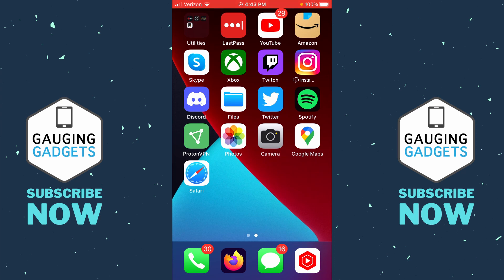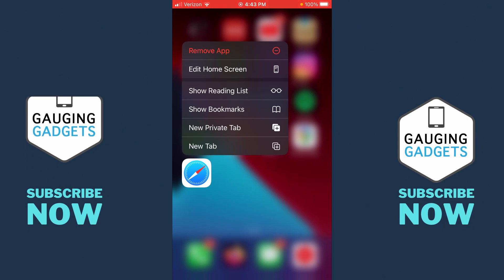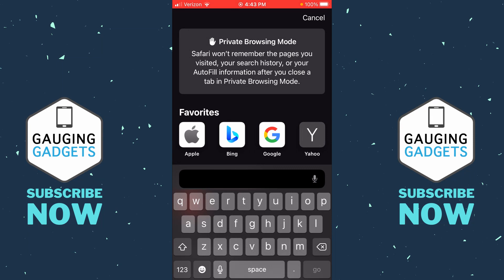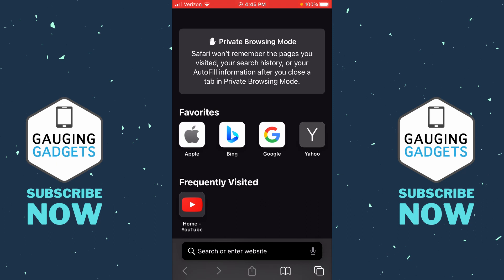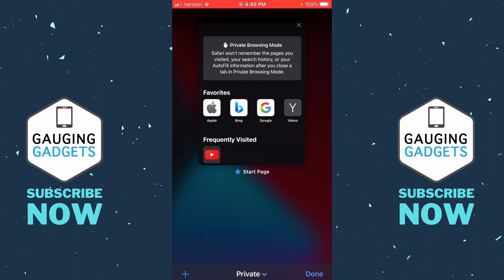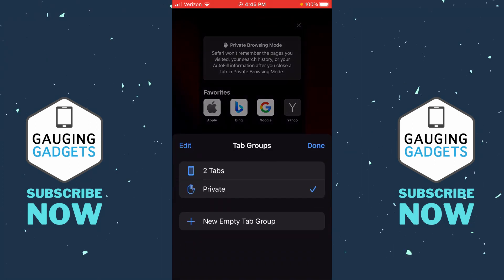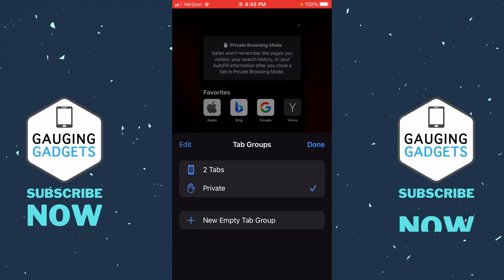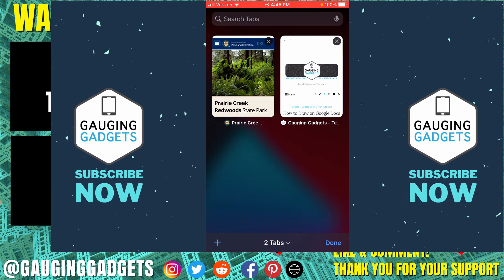How To Turn On Safari Private Browsing Mode on iPhone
How to use and turn on private browsing mode on an iPhone? In this tutorial, I show you two ways to enable private mode in Safari on an iPhone. Private browsing mode is similar to incognito mode in Chrome and allows you to use Safari without creating a browsing history.

Follow the steps below to turn on private browsing mode on iPhone:
1. Open the Safari browser on your iPhone.
2. Select the boxes on the right side of the bottom menu.
3. Open the tabs groups by selecting the dropdown at the bottom of the page. This might be labeled as start page or tabs.
4. Select Private.
5. Now open a new private tab by selecting the plus symbol.